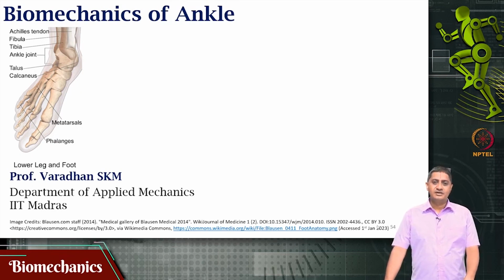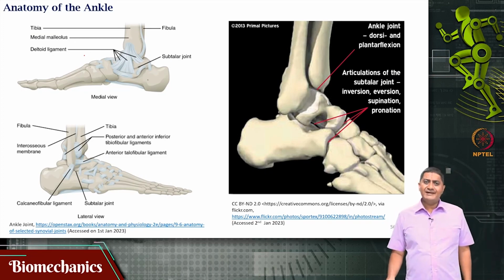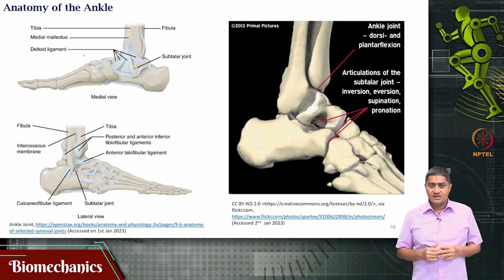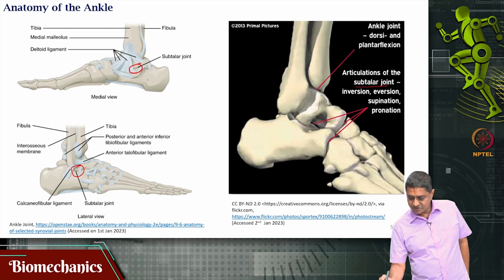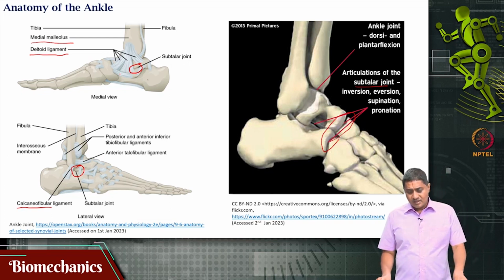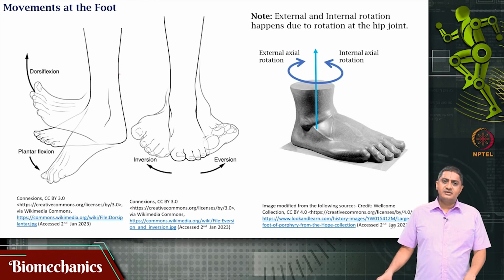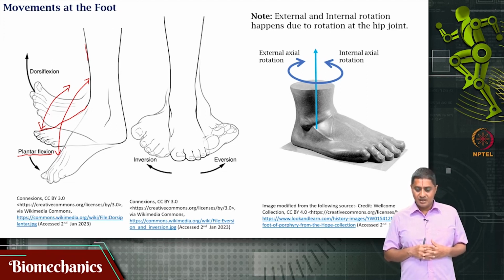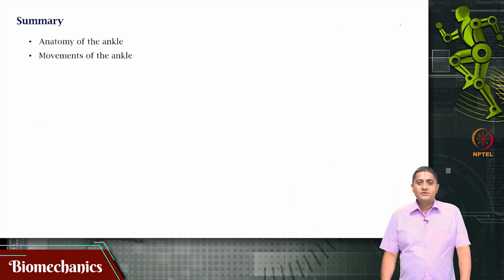Ankle anatomy and movements